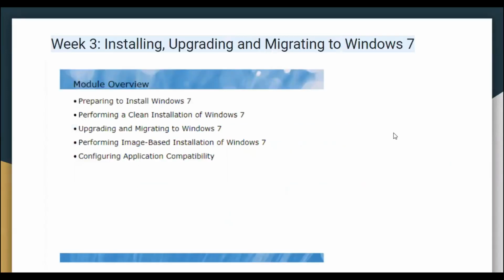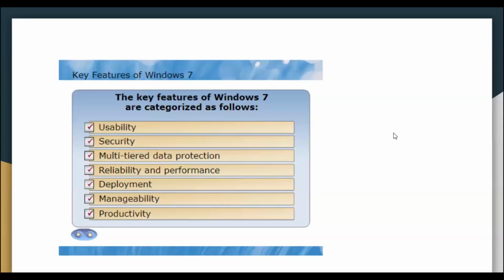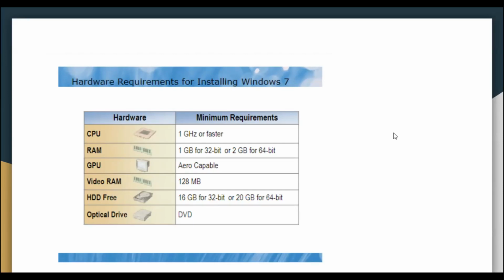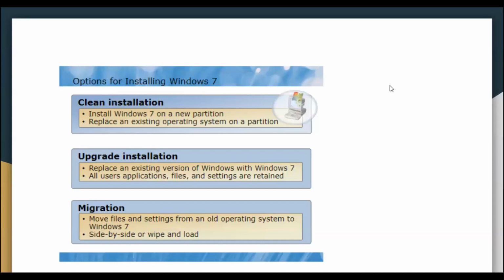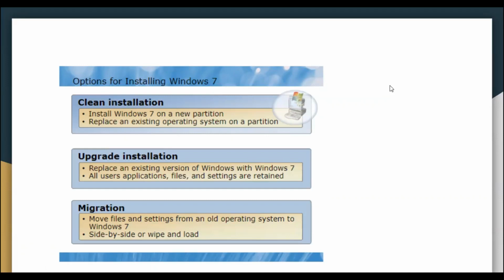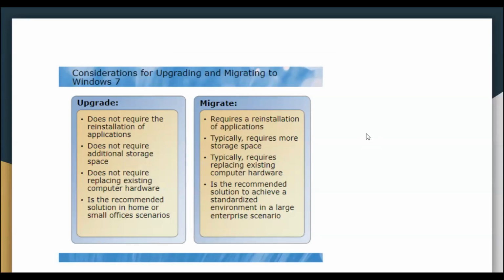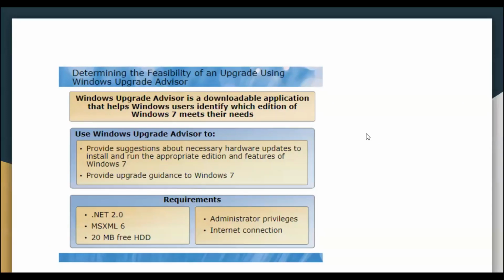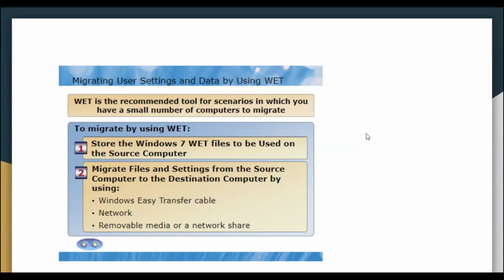Principles of Operating Systems - Installing, Upgrading, and Migrating to Windows 7 (Part 1)